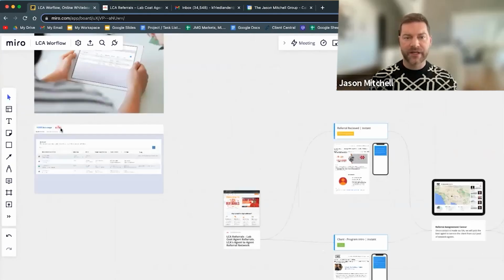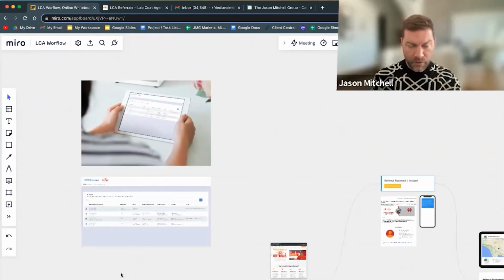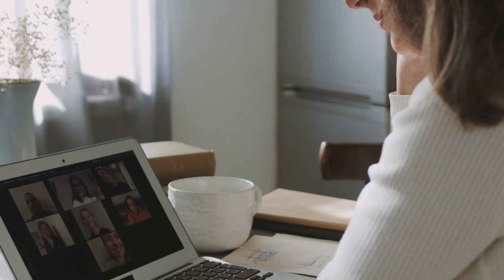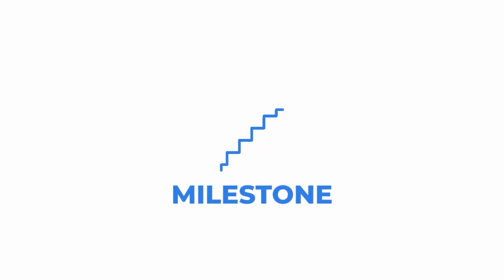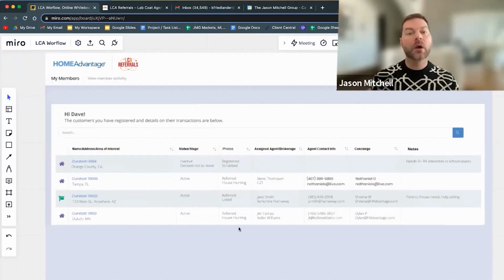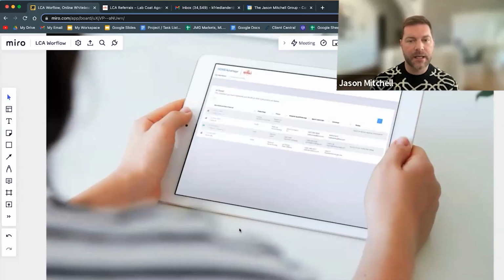Gain Real-time Seller Lead with this Prospecting Script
Join us for an exclusive webinar with industry experts Barry Jenkins and Trenton Bodin, where they discuss real time seller lead and zBuyer's "Bonus Prospecting Leads" feature.  Don't miss this opportunity to gain invaluable insights and elevate your lead generation game.

Host: Trenton Bodin, Moderator at LCA
Guest: Barry Jenkins, Head Realtor in Residence at Ylopo

Chapters

00:00 - Start

02:03  - A feature provided by zBuyer
03:35 - Obsessed with database building
05:48 - A really good opportunity
08:18 - The key
10:56 - How often you follow up with them?
12:52 - Do we have clarity?
16:14 - They want more photos
18:34 - It's not a market crash
21:22 - No to custom video
24:48 - The people they prospect
27:07 - The 30% Convertion
30:47 - A passionate teacher
34:21 - Breaking Addiction with Zillow

37:03  - End